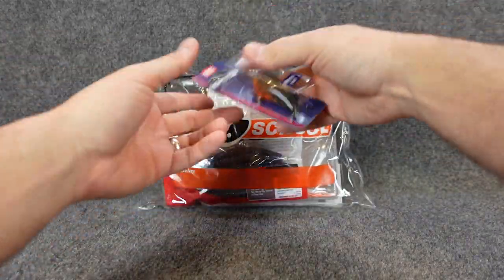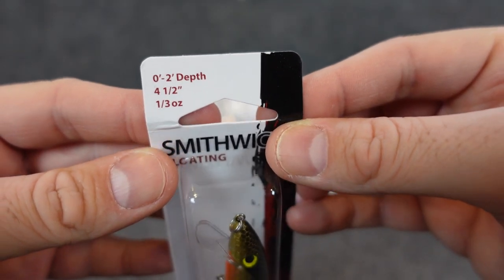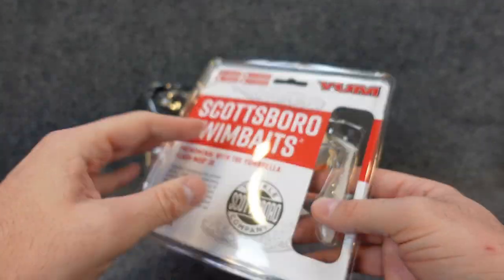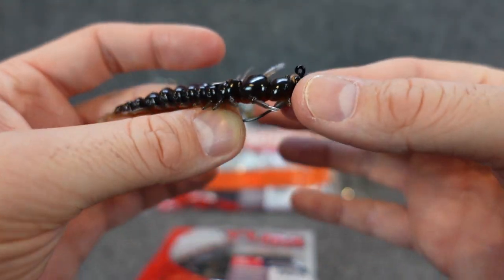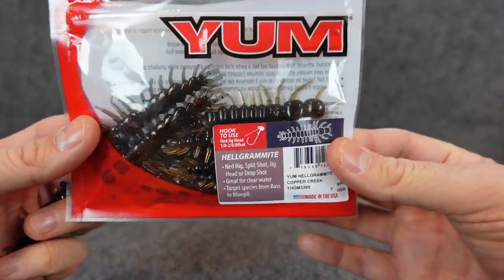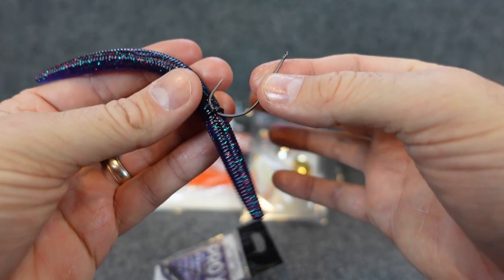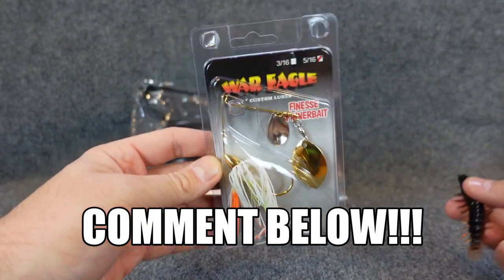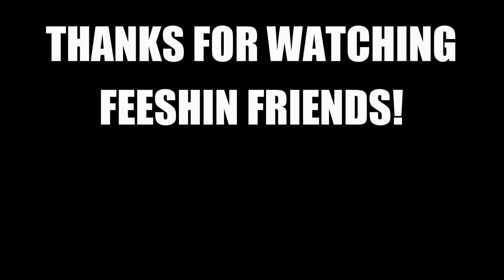PERFECT Bank Fishing Kit for SPRING Bass!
I've got a SWEET unboxing of the Bank Fishing kit from Lurenet!  I'll give you an up-close look at the lures in the bag and talk about how I plan to use them. I can't wait for spring to try these!

Good 2.5 Squarebill & Lipless Combo!

Good Multi-Purpose Combo that will work for small swimbaits!

Awesome Budget Combo!

6 Beginner Fishing Mistakes (You Don't Realize You're Making)